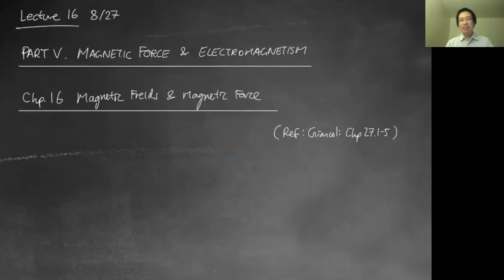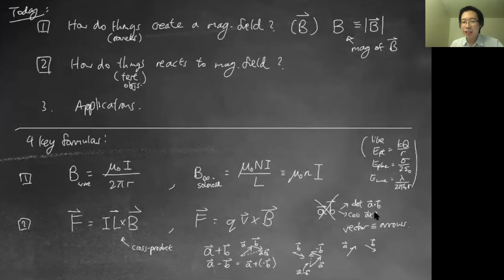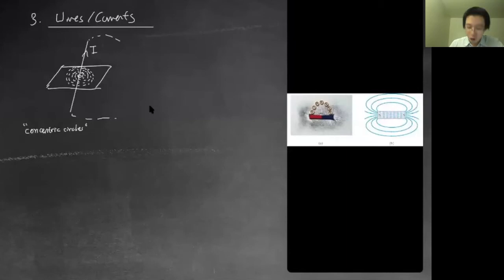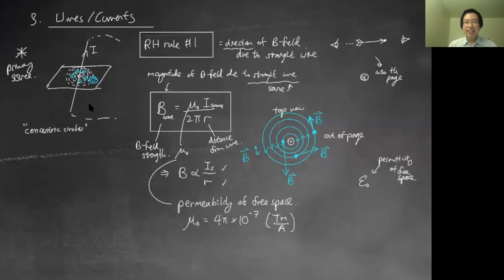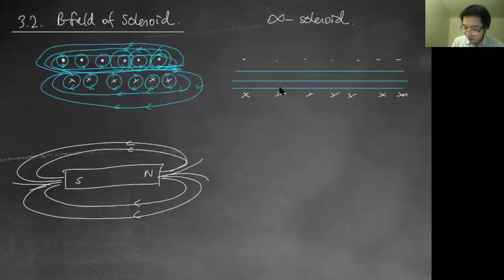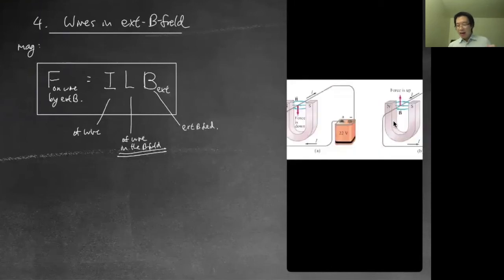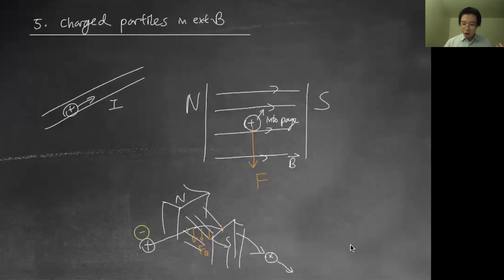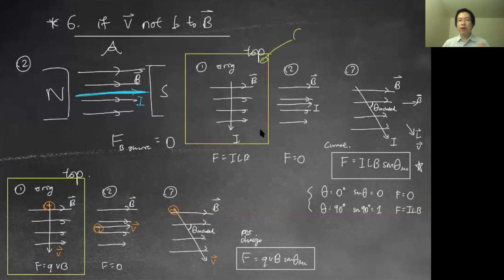Lecture 16: Magnetic Force and Fields, Field from Currents, Magnitude/Direction of F on Wire/Charges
00:00  PART V: MAGNETIC FORCE & ELECTROMAGNETISM
02:15  Uniqueness of magnetic forces
02:58  Application: Birth of the electric motor

04:00  *[Chapter 16]  Sources of Magnetic Fields*
04:01  Basic of magnetic force and fields
05:35  Key takeaway about fields / How any non-contact force work?
06:44  2 steps plan
07:26  Notations
08:45  The 4 key formulas!
10:30  Importance of a "cross"
11:38  Never "multiple" vectors.  (only "dot/cross" products)

13:36  [16A]  Sources of Magnetic Fields (x2)

15:50  [16B]  Permanent magnets as a source
19:40  Discovery of magnetic fields (experimentally)

22:30  [16C]  Currents as a source
23:10  B-fields of wire/current
25:40  Right Hand Rule (#1) for straight wires (i - how to use it)
26:50  Right Hand Rule (#1) for straight wires (ii - what it is for, summary)
27:14  Magnitude of B-field due to straight wires
29:00  Notation for into/out-of page
29:40  B-filed of wire (top-view)
30:18  B-field vector = tangents of field lines
32:15  Permeability of free space

35:10  [16D]  B-fields of current loops
37:22  Better pictures of B-field lines (straight wire + current loop)
38:58  "Effective" North / South poles

40:35  [16E]  B-field of a solenoid
42:40  "Effective" North / South poles (on solenoid)
43:10  Application 1:  Electromagnets!

44:18  [16F]  Infinite (∞)-solenoids
44:50  Formula for (magnitude of) B-field (inside an) ∞-solenoid
46:55  Right hand rule (#2) for solenoids

49:07  Summary: Main sources of B-fields

50:59  *[Chapter 17]  Effects of Magnetic Fields (a.k.a. Magnetic Force)*
51:20  First experiments of magnetic force

52:35  [17A]  Effects of B-field on wires
53:05  What we need to know?
53:25  Formula for (magnitude of) magnetic force (#1) (*for current-carrying wires*)
54:42  Determining direction of magnetic force on wire
56:15  Determining direction of cross-product
56:27  Recap of cross-product (direction) / Right Hand Rule (#3) for cross-products
58:40  Example of using cross-product RH rule

01:00:15  Fleming's LH Rule (Hand Rule (#4))
01:02:03  Example: using Fleming's LH Rule

01:03:18  [17B]  Effects of B-field on charged particles
01:04:00  Example: Using Fleming's LH Rule with charged particles
01:06:25  Suggested Exercises: Test your understanding
01:06:53  Formula for (magnitude of) magnetic force (#2) (*for charged particles*)
01:08:05  Complete formula in vector-form.

01:10:00  Important note:  What if B is not perpendicular to I or v?
01:10:45  [17C]  The General Case
01:12:45  General formula for non-perpendicular B and I
01:14:15  General formula for non-perpendicular B and v